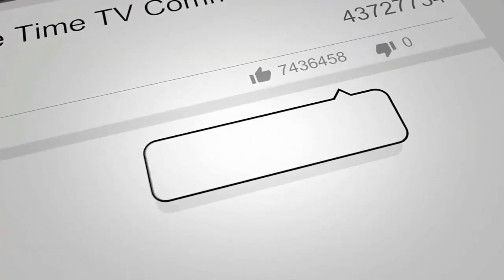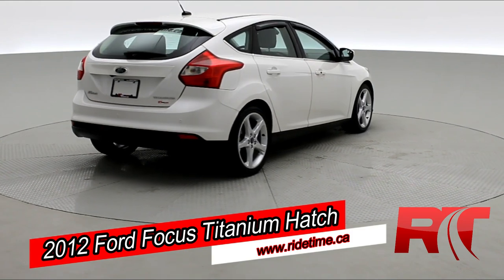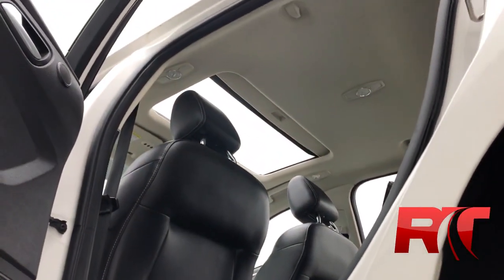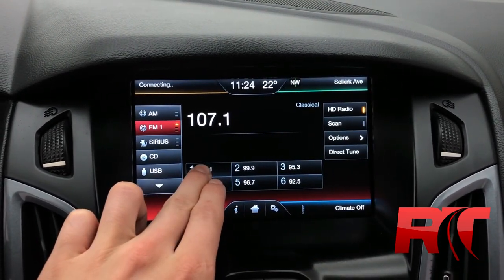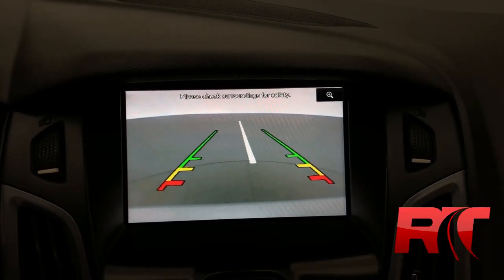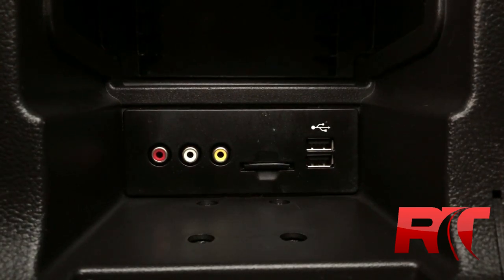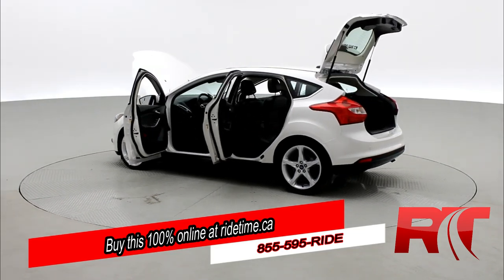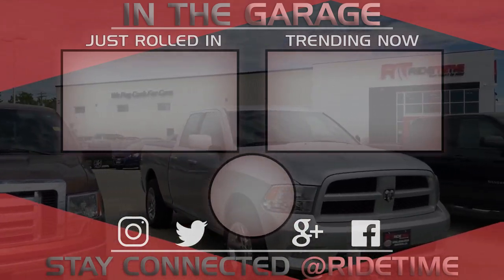2012 Ford Focus Titanium Hatch | Luxury Pkg w/ Sunroof, NAV, Leather | ridetime.ca